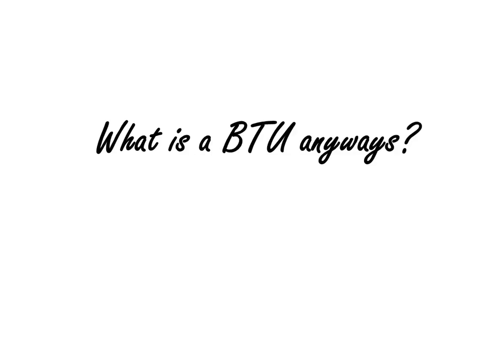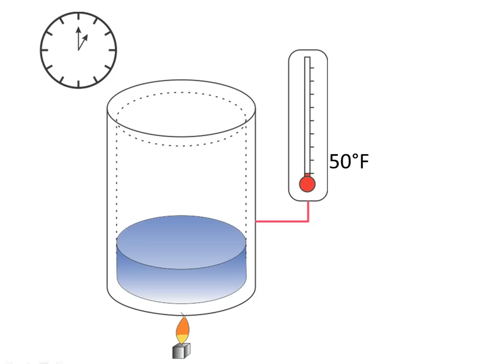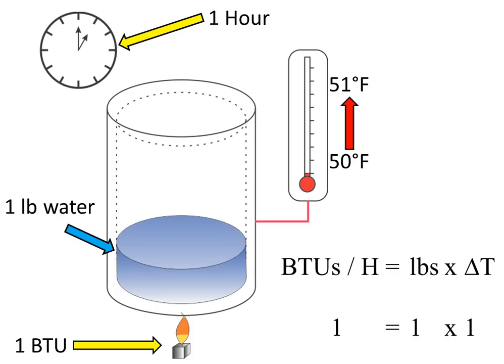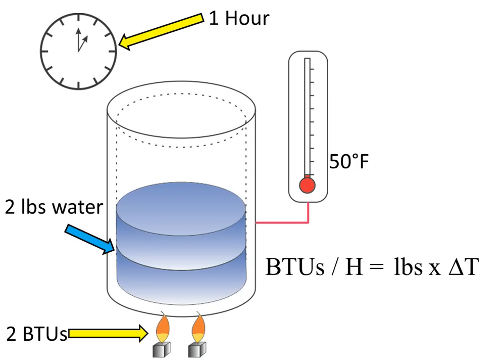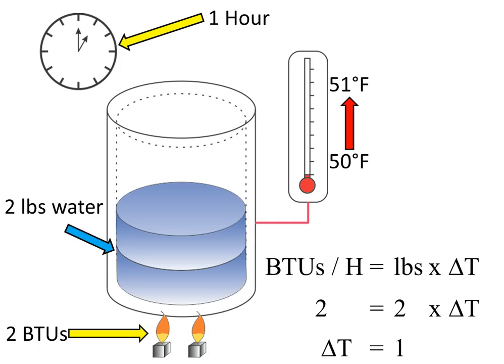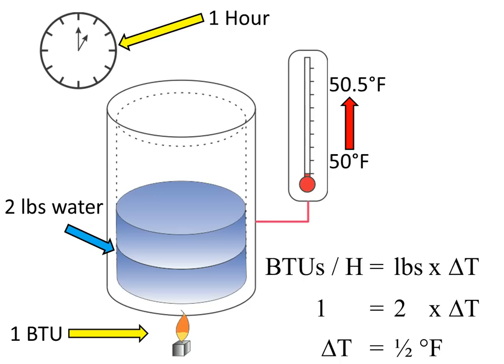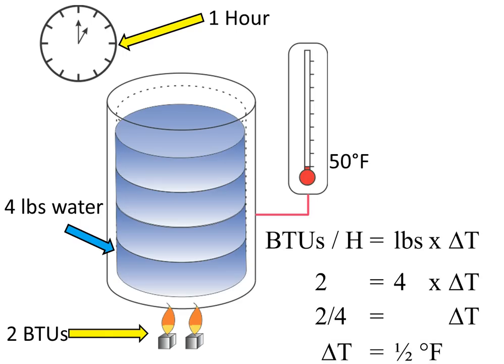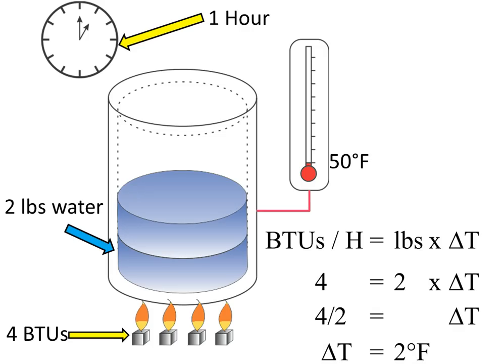What is a BTU anyways?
A short explanation of how to calculate water temperature rise in °F, given certain BTUs per hour.